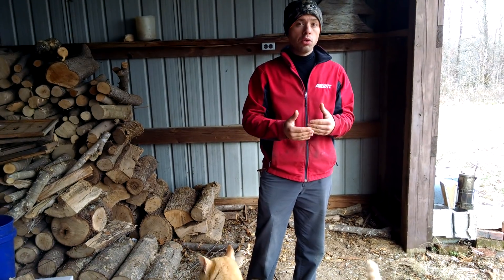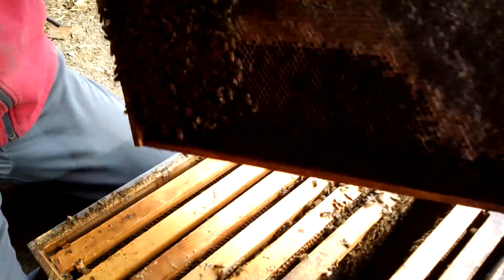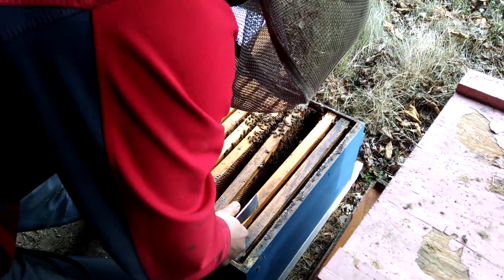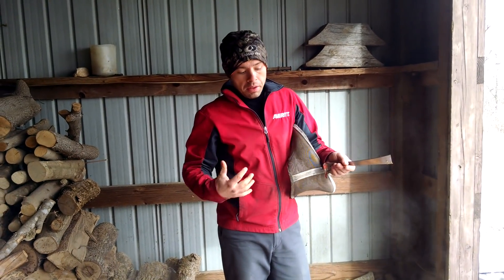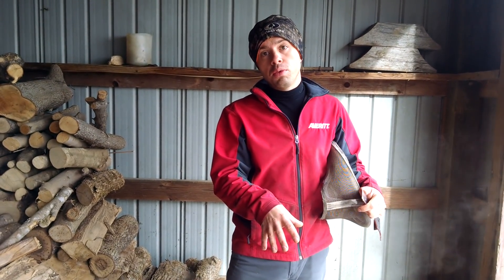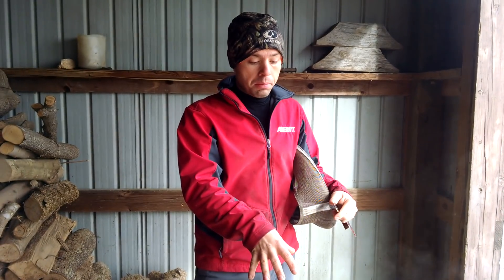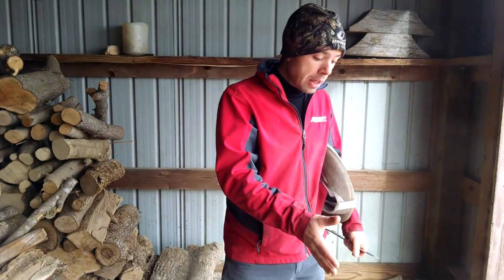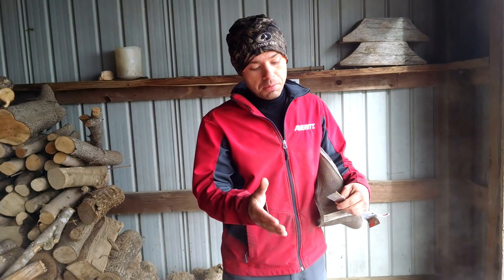🔵This hive is struggling due to viruses and what was a huge mite load.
In this video, we continue with a colony that has shown thru multiple videos the stages of collapse from the varroa mite.

Our favorite tools and books from Amazon can be found